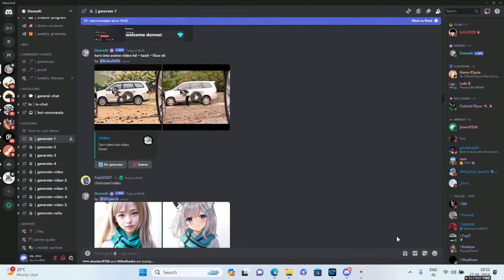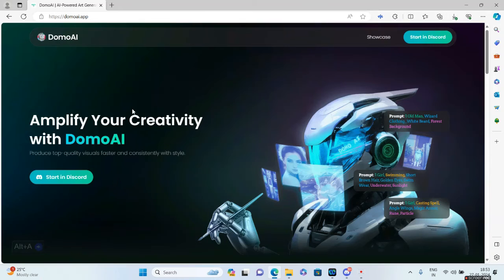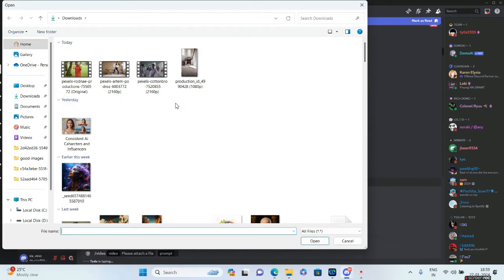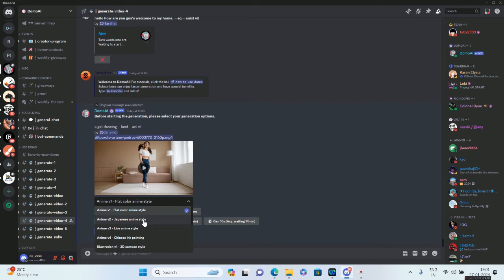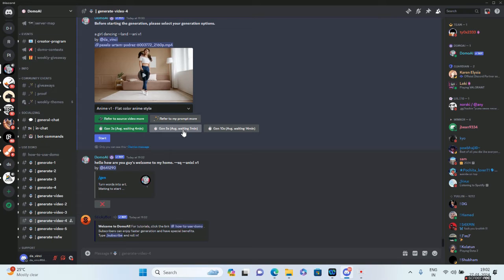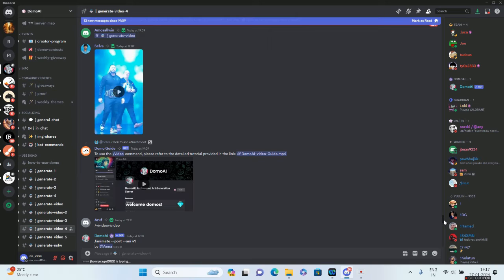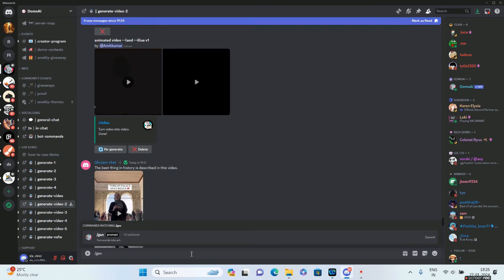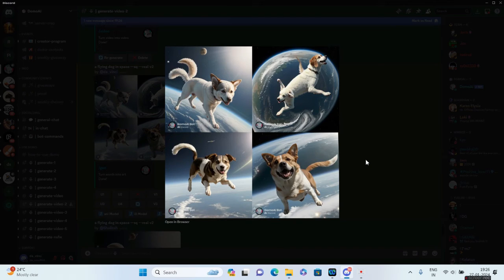🔥🔥Complete Domo AI Tutorial Step by Step | 👉Convert any video to Anime Style 🔥🔥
In todays tutorial we see how can we convert any  video to anime style using Domo AI.
Domo  AI is an AI-powered platform that allows you to create various types of content, such as videos, images, and art, using natural language and pre-trained models¹. One of the features of Domo AI is the video to video generator, which can transform your videos into different styles, such as 3D, anime, cartoon, and more².

To convert video to anime style using Domo AI, you can follow these steps:

- Sign up for a free account on Domo AI and log in.
- Click on the "Video to Video" tab on the left sidebar and select the "Anime" option from the drop-down menu.
- Upload your video file or paste a video URL and click on the "Generate" button.
- Wait for a few minutes while Domo AI processes your video and converts it into anime style.
- Download your anime video or share it on social media 😊
Apart from these you can also convert text to video and image to video using Domo Ai Also

For Midjourney Beginners Course watch the below Videos:
👉12 : How to make consistent ai characters using free tool focus ai

Chapters:
0:06 :Introduction to Domo AI
0:40 :Process to Login to domo Ai
0:55 :How to use Domo (Discord guide)
1:03 :Steps to convert Video to Anime
1:47 :Introduction to Anime versions in Domo AI Discord
3:01 :Steps to convert image to video
3:36 :Steps to convert words /prompts to video